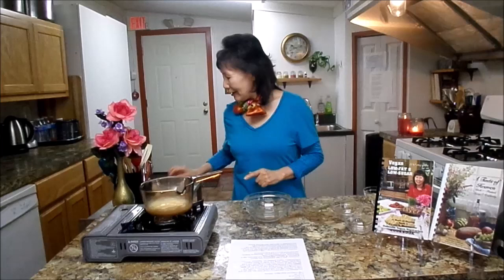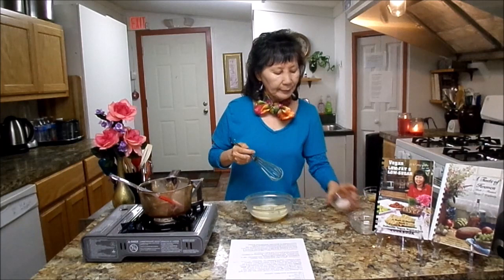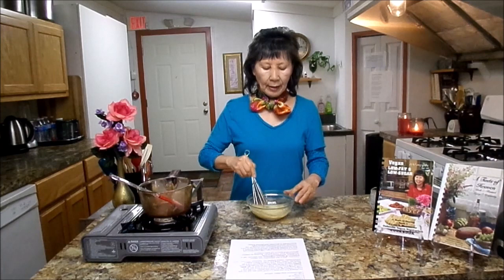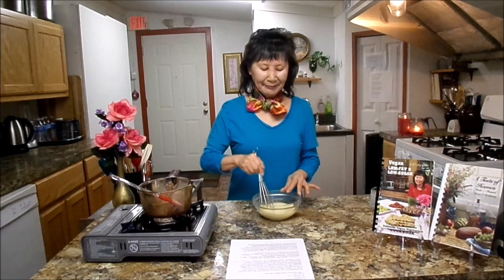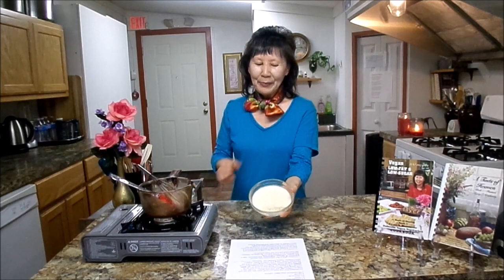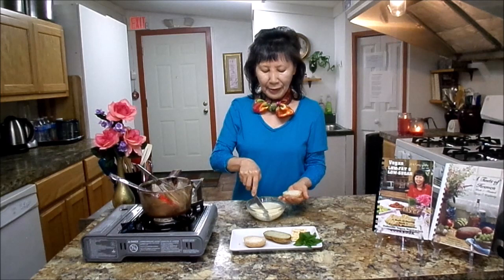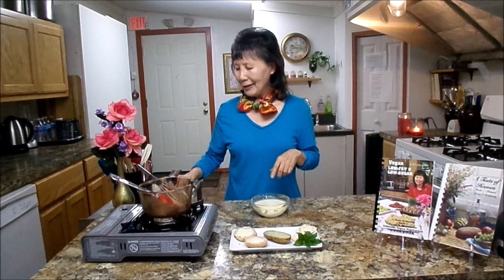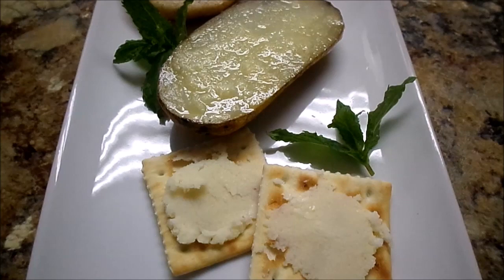Kyong's Butter, Vegan Cooking Show by Kyong Weathersby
You don't need to use blender to make vegan butter.  This is so simple and easy to make and very delicious.  Gluten-free/Soy-free/Less Fat/Inexpensive to make.

Kyong’s Butter, Vegan

1 T chickpea flour
½ c water
½ c coconut oil
½ tsp salt
1 tsp nutritional yeast flakes, optional

Put chickpea flour and water in a small sauce pan, and mix well.  Cook on medium high and cook until thicken.  Transfer into a small mixing bowl.  Place coconut oil in a micro oven for 35 seconds until it turned into liquid. Add coconut oil, salt, and nutritional yeast flakes in the chickpea flour mush.  Mix well until all creamy.  Place it in a refrigerator until it will have butter texture.  Using it for butter on toasts, crackers, baked potatoes, mashed potatoes, etc.  Delicious!  It freezes well.